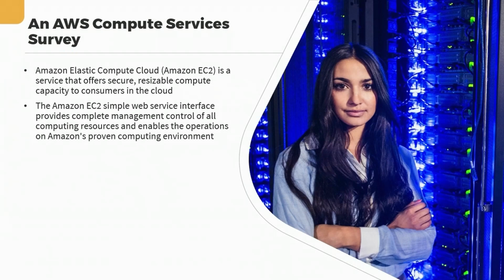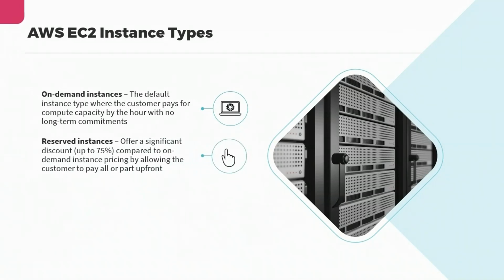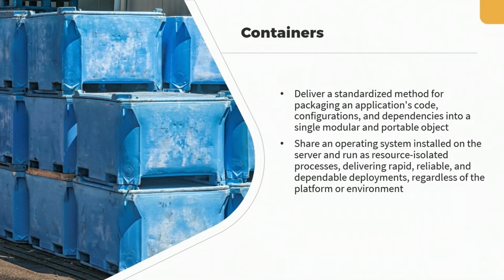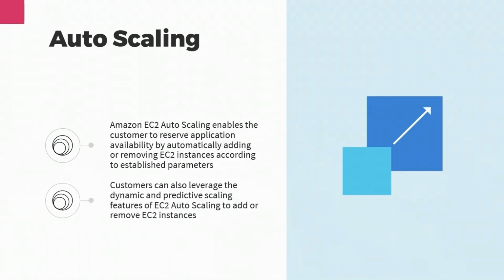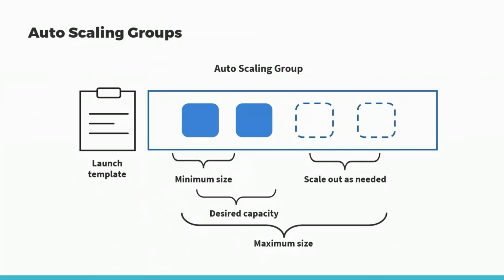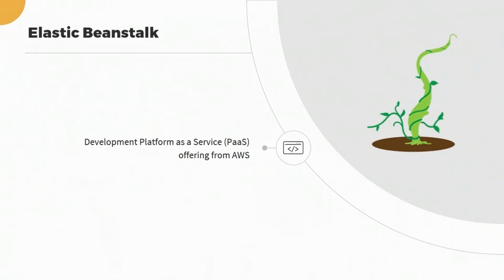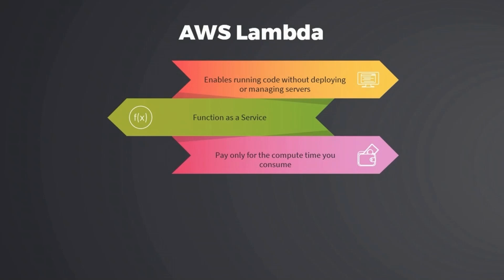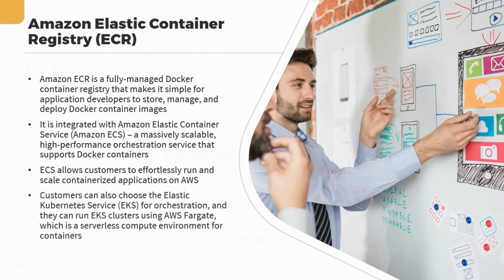02 AWS Compute Services